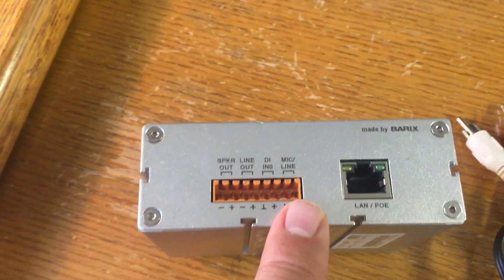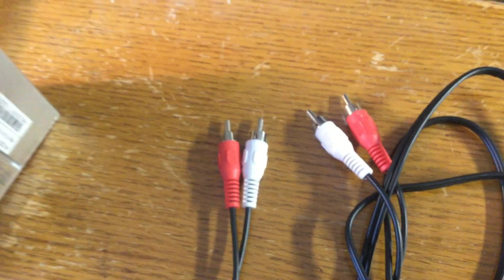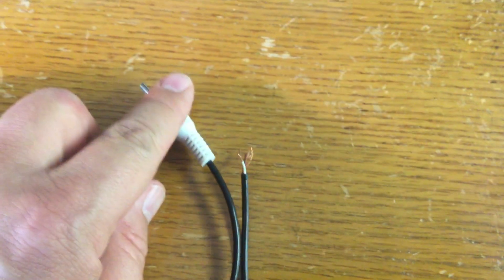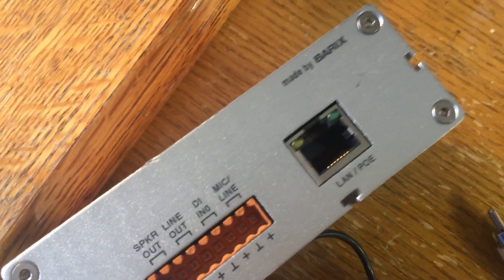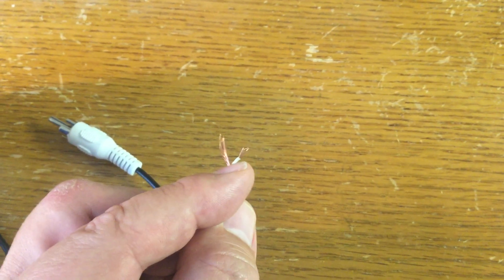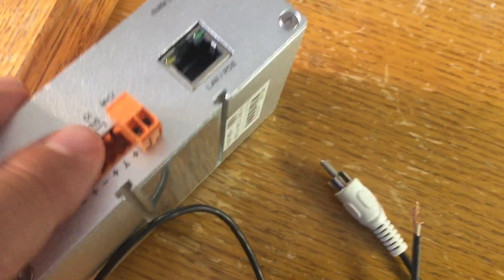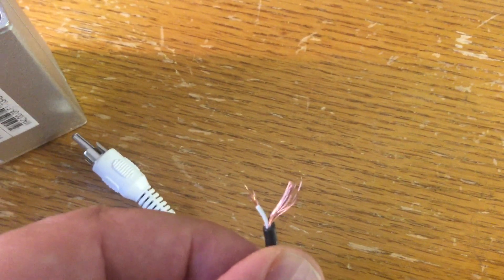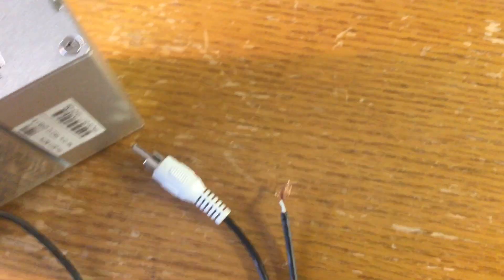Making RCA to two wire connection for unbalanced MONO line input connections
Making RCA to two wire cable for unbalanced MONO line input connections